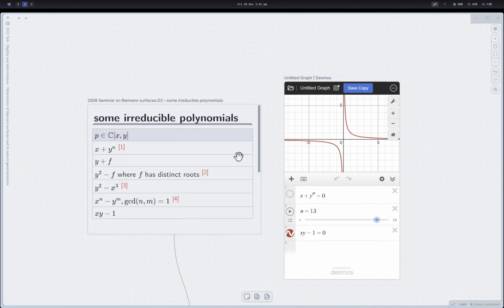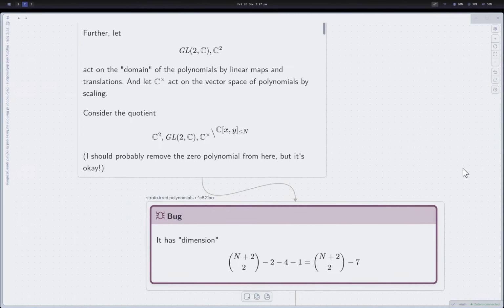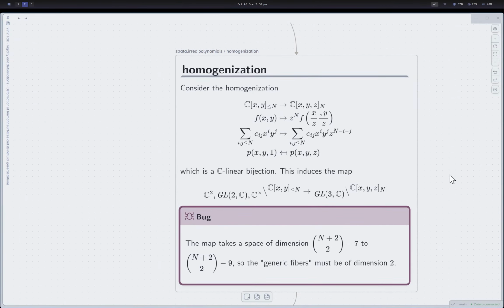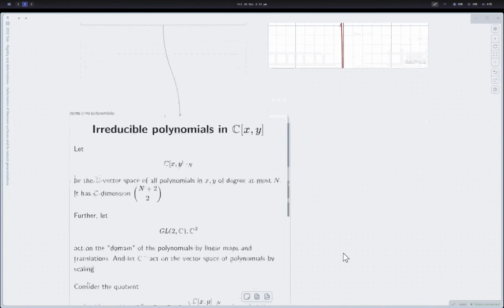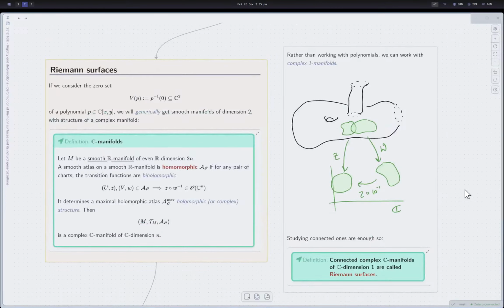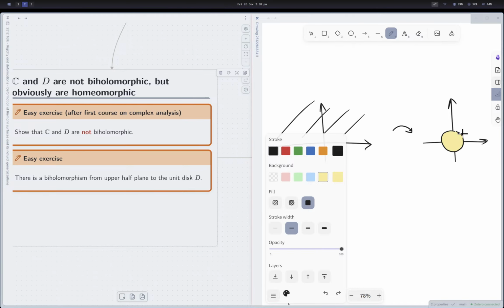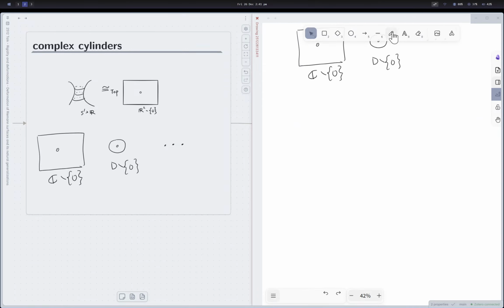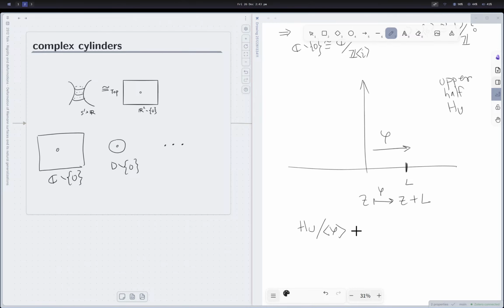Rigidity and deformations: Deformation of Riemann surfaces and its natural generalizations